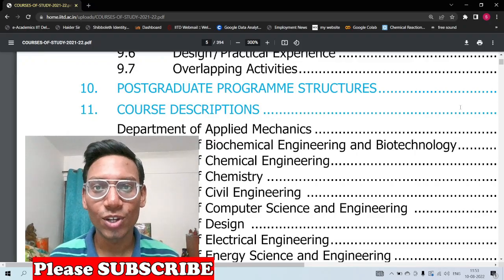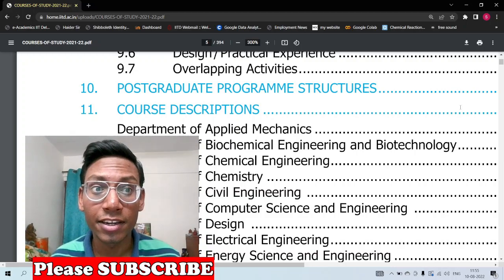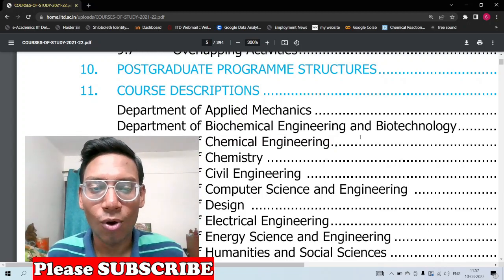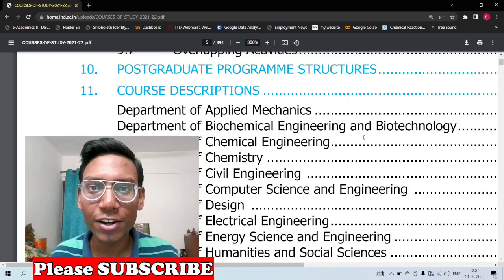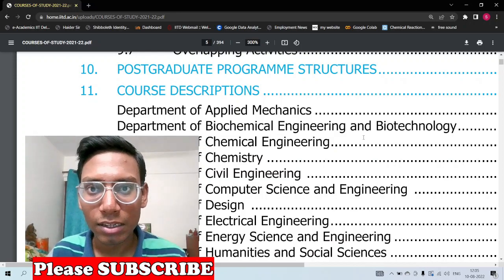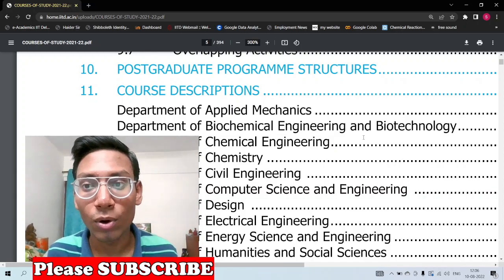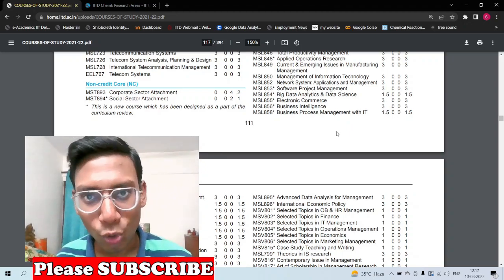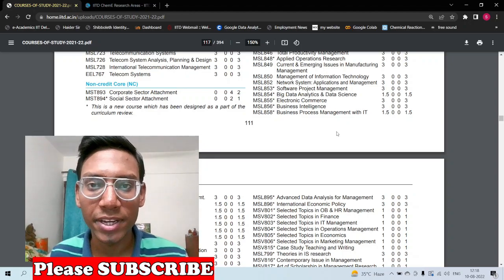M.Tech. 1st semester in IIT/NIT/Tier 3- MUST KNOW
M.Tech. 1st sem  in IIT/NIt/Tier 3 colleges guidance and info